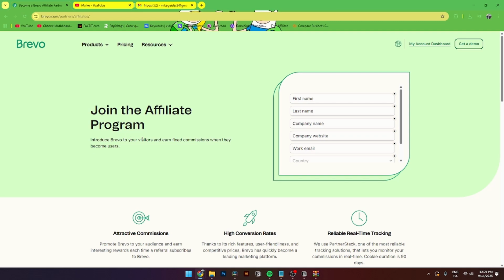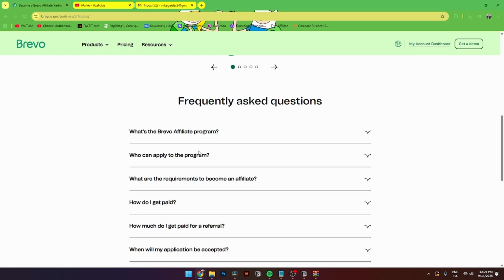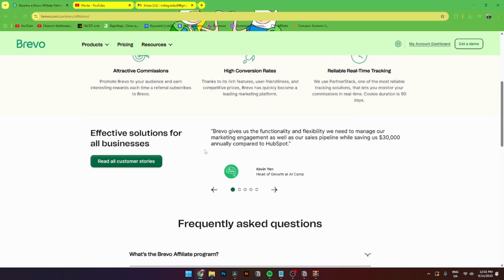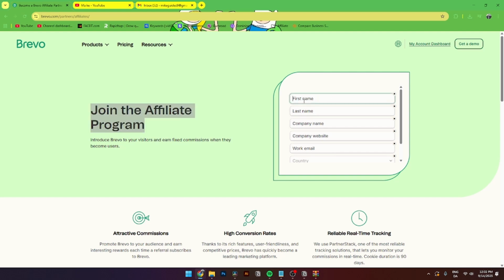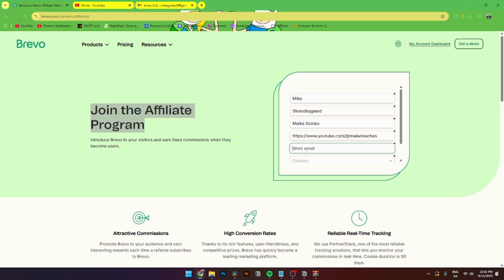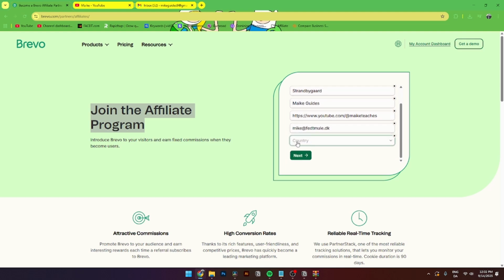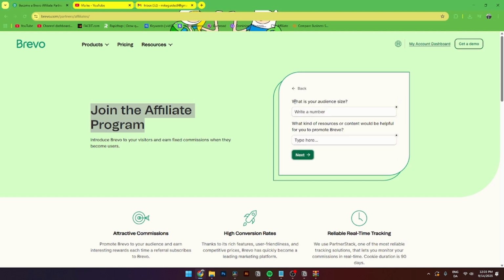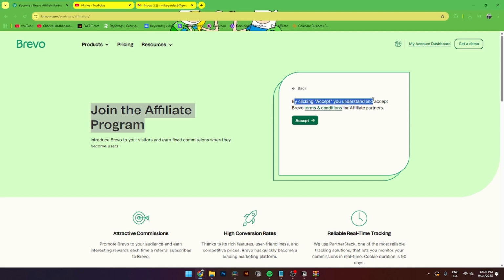How To Join Brevo Affiliate Program | Brevo Affiliate Tutorial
In this video I will show you step by step how To Join Brevo Affiliate Program. This video was made so even beginners can learn how to Join Brevo Affiliate Program.